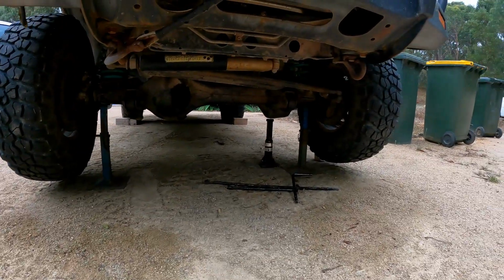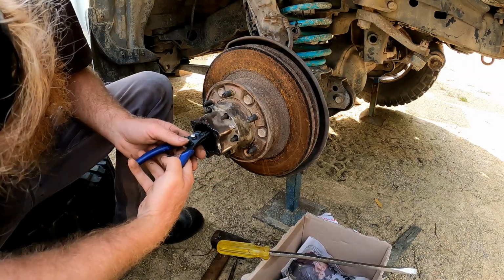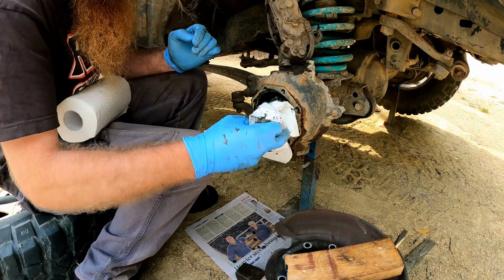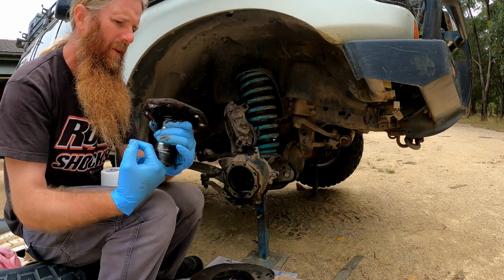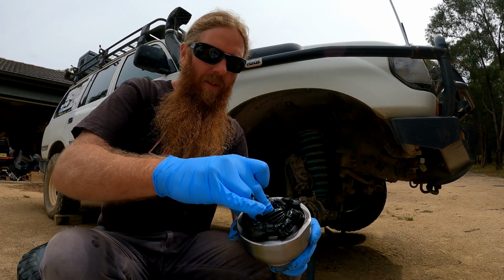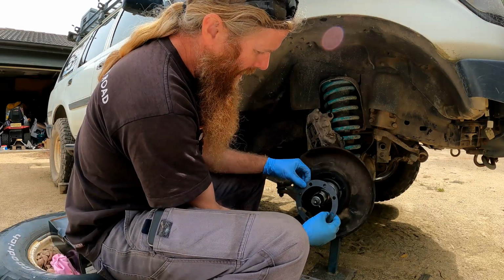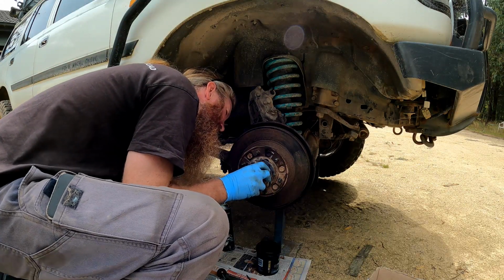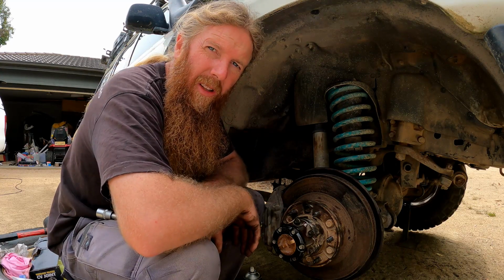How to replace a CV joint | 80 Series Landcruiser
This is a bit different from our usual style of videos. I prefer to focus on travel but I needed to replace the front drivers side CV joint on our 80 series Landcruiser so I thought I'd film and share it. This is an in depth look at how to remove and replace a CV (constant velocity joint) in a solid axle 4x4. It was a learning experience for me and I hope it'll help other people having a go at repairing and maintaining their 4x4's too.

Let us know if you found it helpful.

Get out there and travel Australia, it's amazing.

Also a big thanks to my wife Racheal (AKA - WE SHOOT STUFF PHOTOGRAPHIC SERVICES).